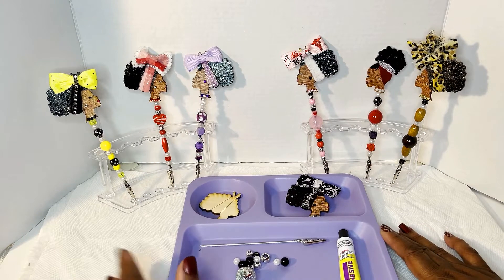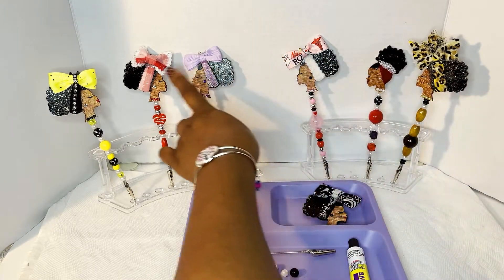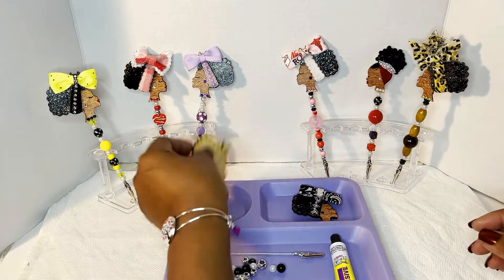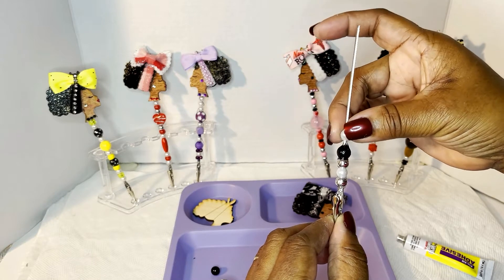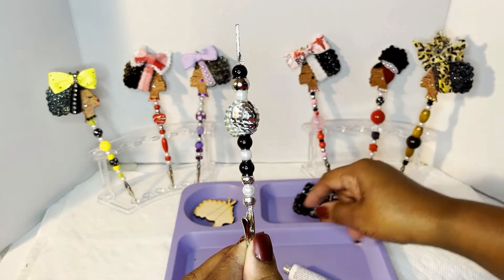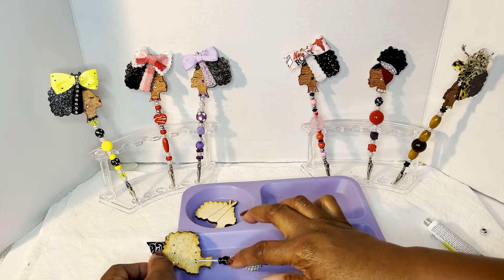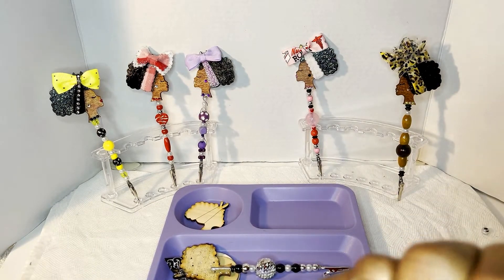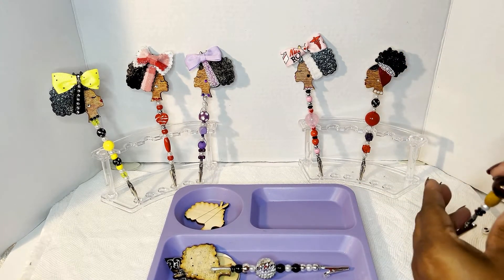SPECIAL FEATURE/DIY ROACH CLIP/ATM CARD GRABBERS/UNIQUE/ PART 1 /ONLY HERE BY CLOSET OF SaSS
FOR YOU GUYS...THESE ARE MY SPECIAL FEATURE OF MY ROACH CLIPS/ATM CARD GRABBERS.. INSTEAD OF PUTTING THEM ON MY BADGE REELS🥰HOW TO MAKE THEM..I DECIDED TO MAKE THEM OUT OF THE ATM NAIL ACCESSORIES. THESE ARE FOR ALL THE LOVELY LADIES W/THE LONG PRETTY NAILS. SO STOP USING BORING ACCESSORIES AND DAMAGING THOSE PRETTY NAILS. SHOP CLOSET OF SASS FOR ALL YOUR UNIQUE, HANDMADE ACCESSORIES & MORE. THIS IS PART ONE STAY TUNE FOR PART 2 & UP..MORE ARE COMING.

Make your own DIY Handmade Accessories, Stationery and other products. These items are fashionable, simple, cute, and fun to make. So make your own UNIQUE and attractive Accessories & stationery designs. No more boring Accessories or stationery! Join me with a lot of UNIQUE handmade purse charms, stationery, journals, planners, pens, and more. Lets BOSS UP get out of your comfort zone, BEYOUNIQUE and GETYOSASSON. HAPPY CRAFTING.

ETSY SHOP
shop/closetofsass
ETSY SHOP